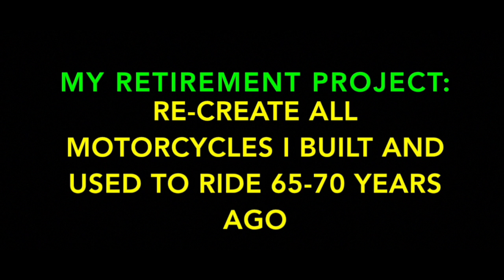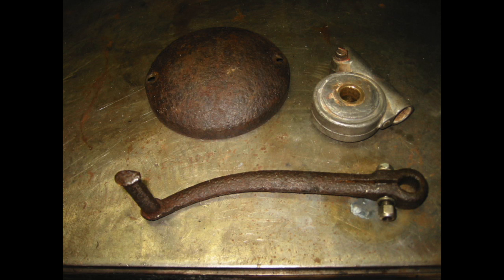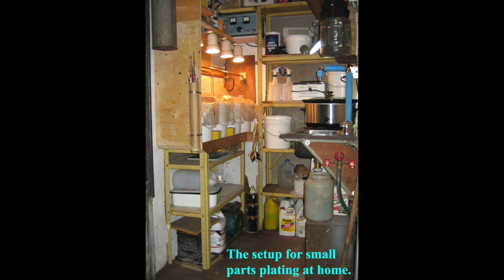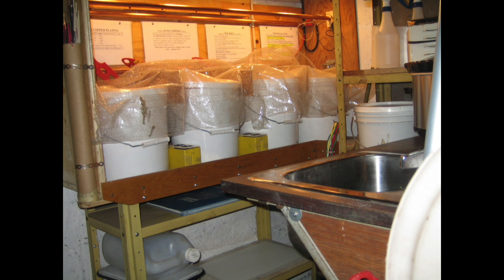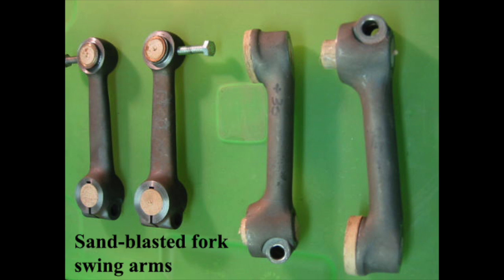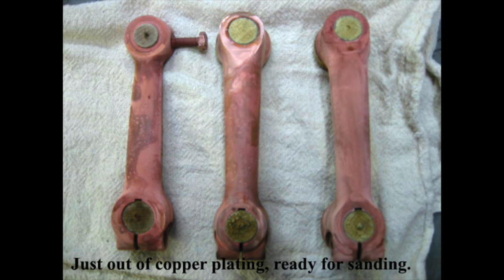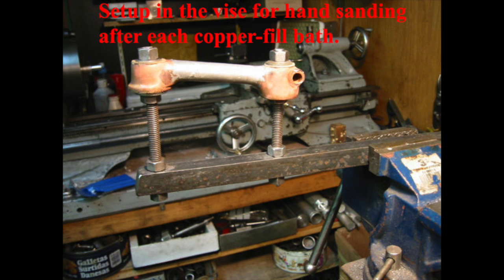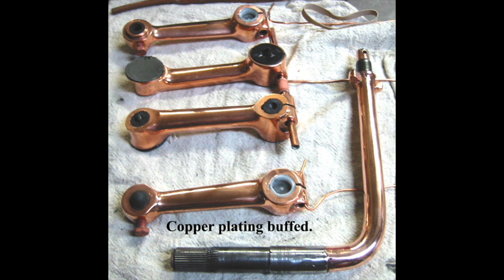#34 - NICKEL & CHROME in a Garage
This video is #34 - NICKEL & CHROME in a Garage. I was afraid to farm out plating, especially the very small pieces. Small pieces can be lost, large very pitted parts have to be filled to even surface by acid copper. To save time some pro-shop may sand too much metal off the piece and you receive it shiny but useless, too thin, dangerous in cases like a brake-pedal for example. At home I sand-blasted all the pieces. Pieces which were extremely pitted, before the acid copper, I used solder for filler to minimize the process in acid copper. Acid copper does not plate directly onto steel. Using a thin layer of flash-copper creates a surface to which acid-copper bonds. Between filler-copper-baths the piece has to be sanded down to bare  metal. If the part is only partially filled the acid-copper-bath has to be repeated. To do a good job the parts have to be 100% copper coated and buffed to mirror shine; then they can be nickel plated.  After nickel plating the part will be submerged into the chrome solution for a very short time. Each procedure has temperature, amps and time limits. Amps, depending on size of surface, one amp per one square inch for chrome, the highest amp required among procedures. Each bucket has its own ceramic 300 watts heater and agitator-pump. I did not use the pumps; they take up too much room in the small bucket; I agitated the solution by a wooden mixer once in a while. Chrome does not need agitation. Plating is a long, tiring and boring process. If you put garbage in, what you get out is garbage too.
Nickel bonds to steel directly. If surface repair is not required, copper can be omitted. Nickel is the protecting layer, chrome is for show only. Chrome is porous, it will not protect rusting without nickel.